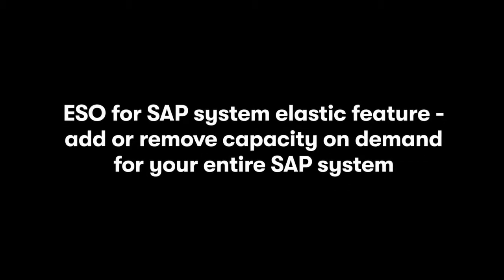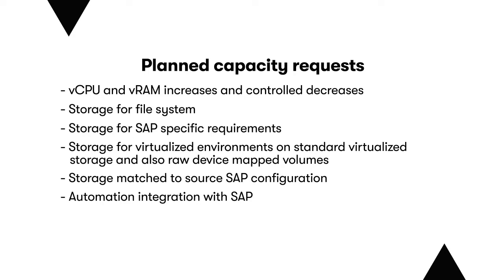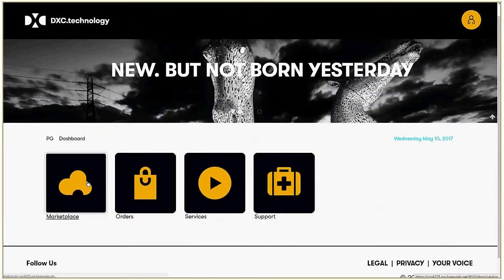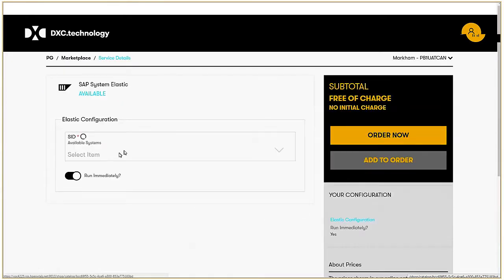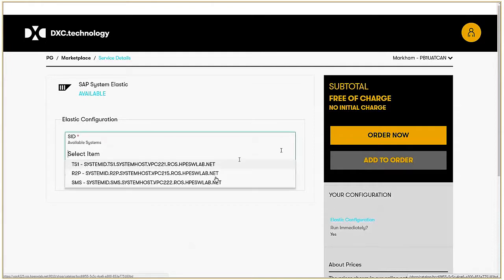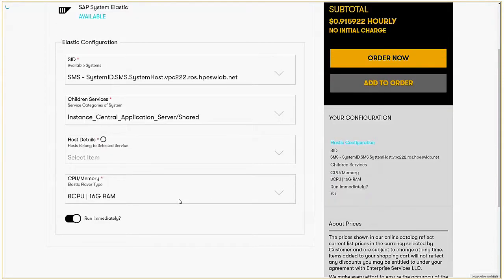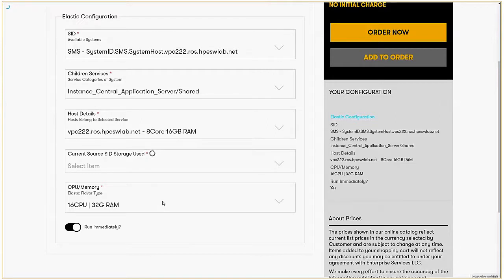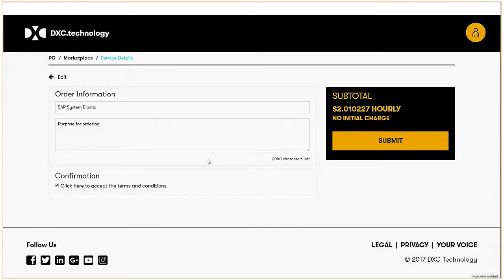ESO for SAP: SAP System Elastic Demo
This demo of SAP System Elastic Service shows you how this solution enables clients to make some planned capacity changes in the environment.